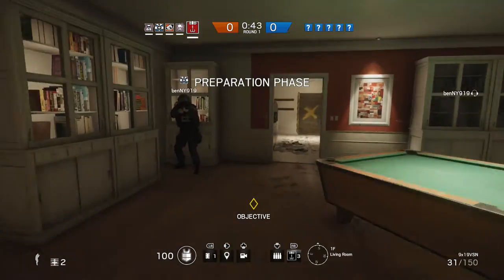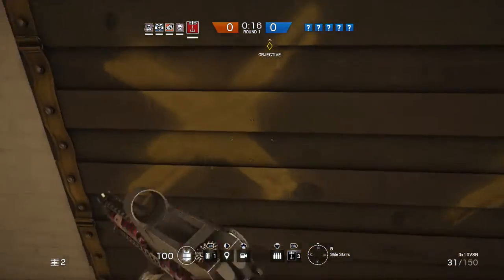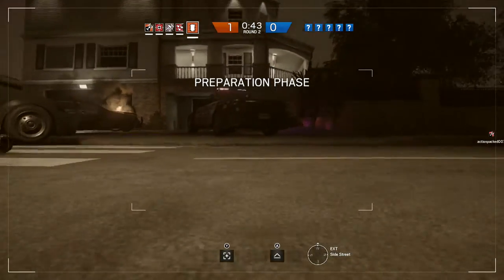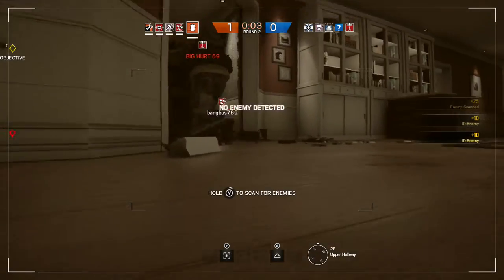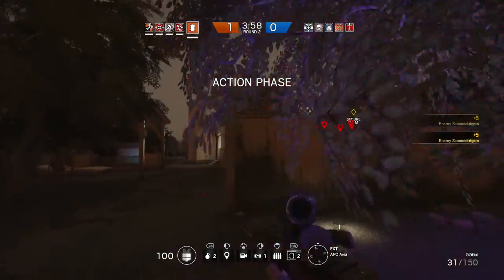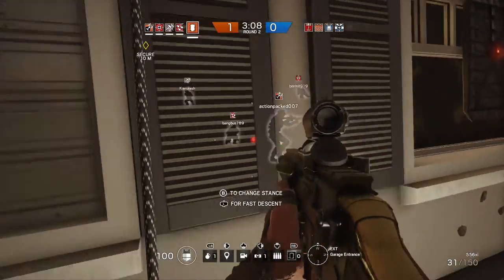Rainbow Six Siege Online Gameplay Part 6: TDM Secure Area at House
This is part 6 of my online gameplay of Rainbow Six Siege on the Xbox One with live commentary.